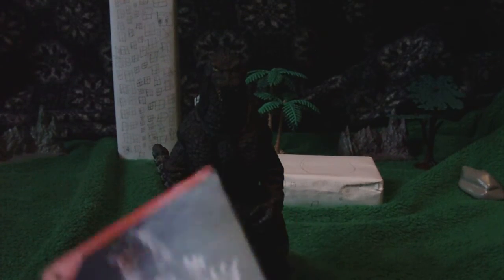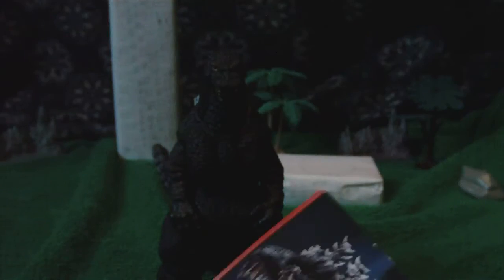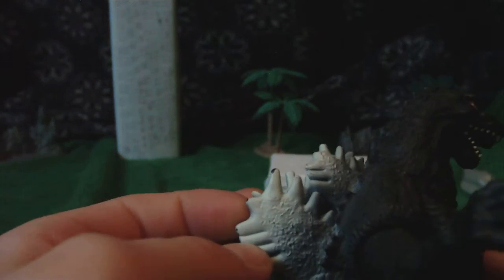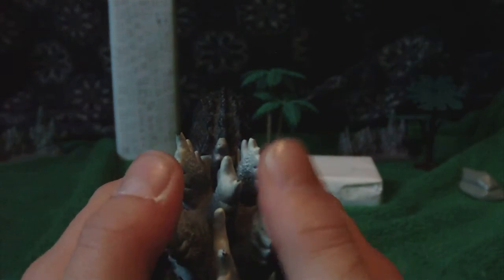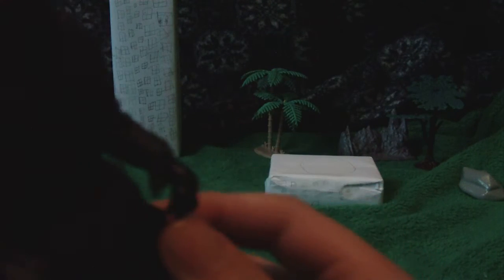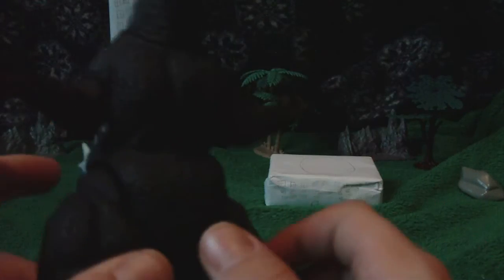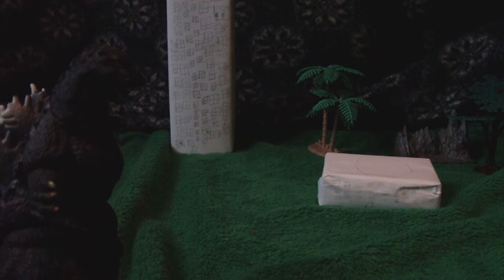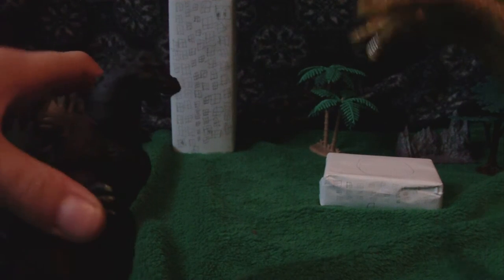Godzilla 90's repaint toy review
nice figure very common this is a older toy review. 10/10 remember old video